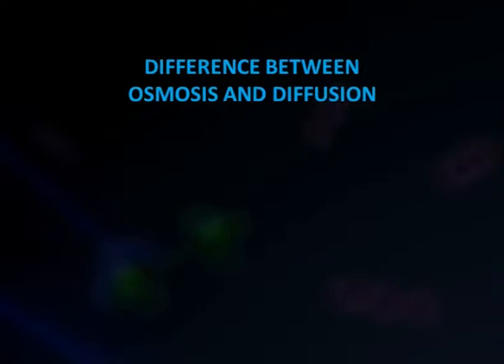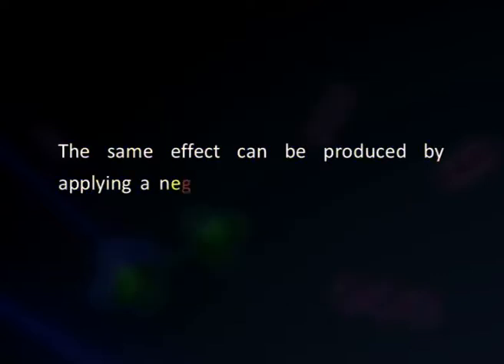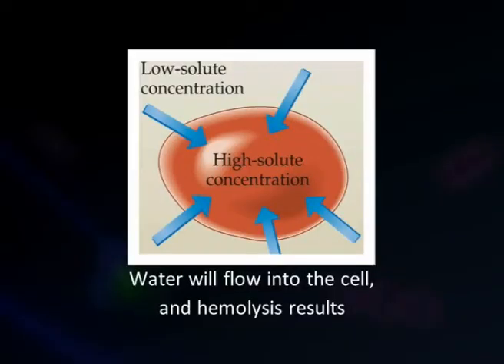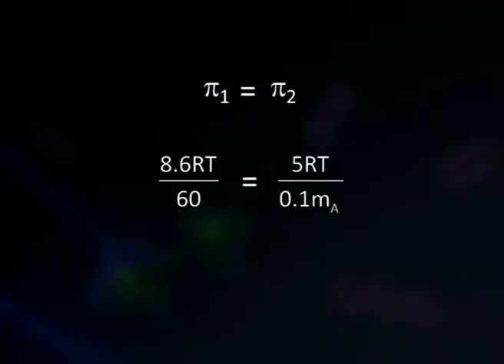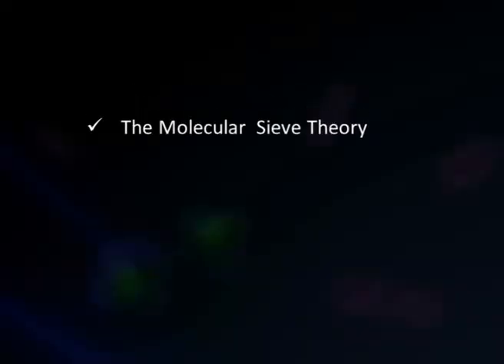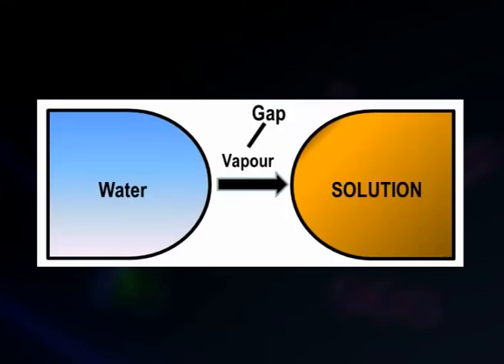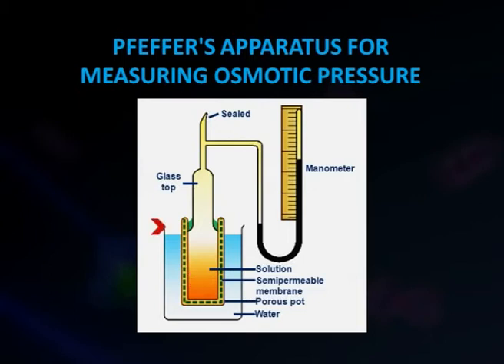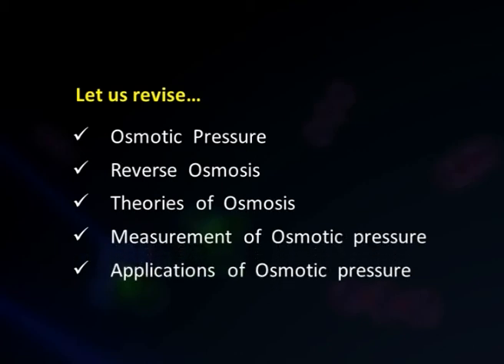SOLUTIONS, DILUTE SOLUTIONS & COLLIGATIVE PROPERTIES-7